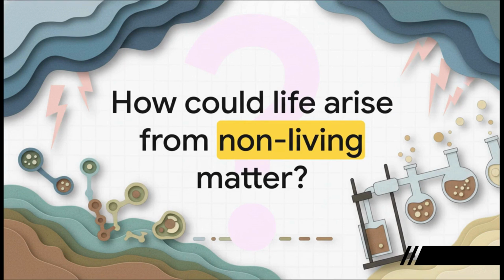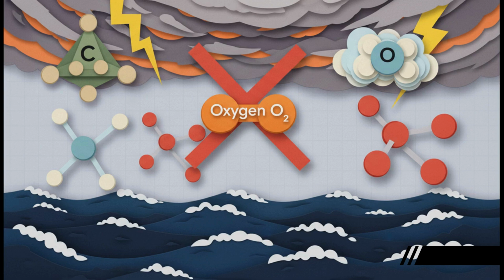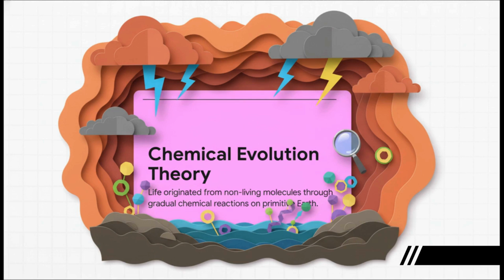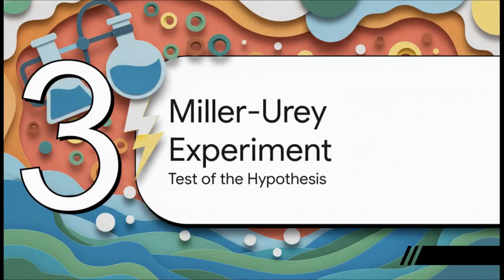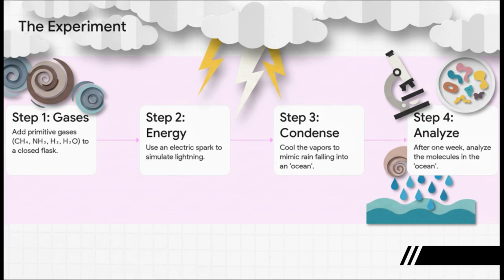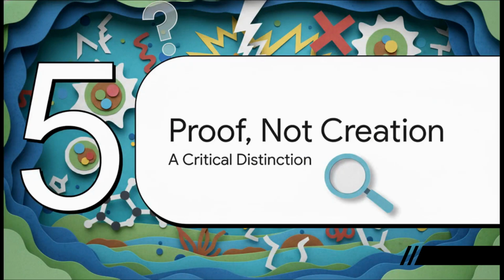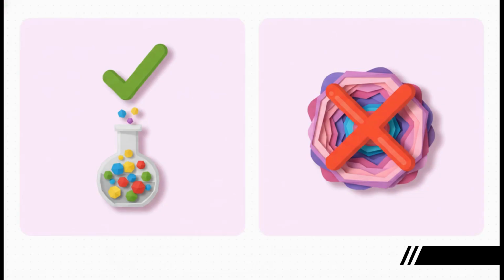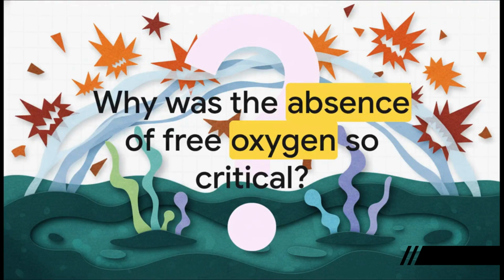Origin of Life – Chemical Evolution Explained | Oparin–Haldane & Miller–Urey | CUET Biology 2026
Useful Links

🌍 Origin of Life – Chemical Evolution Theory Explained for CUET Biology

In this video, we cover one of the most important direct-theory topics for CUET — the scientific explanation behind the origin of life.

🚀 What you’ll learn:

✔ Oparin–Haldane Hypothesis
✔ Concept of Reducing Atmosphere
✔ Primitive Earth conditions
✔ Primordial Soup theory
✔ Miller–Urey Experiment setup
✔ Gases used in experiment (CH₄, NH₃, H₂, H₂O)
✔ Electric discharge as energy source
✔ Why oxygen was absent
✔ Abiogenesis vs Biogenesis
✔ Most Expected CUET conceptual traps
✔ Practice MCQs with answers

🎯 CUET Frequently Tests:
• Oparin–Haldane hypothesis
• Reducing vs oxidizing atmosphere
• Miller experiment setup
• Gas composition of primitive Earth
• Assertion–Reason from early atmosphere

⚠ Common CUET Mistakes Covered:
❌ Saying oxygen was present in primitive atmosphere
❌ Thinking Miller created life
❌ Confusing abiogenesis with chemical evolution
❌ Mixing methane with carbon dioxide

👇 Comment your score out of 5 in the practice section!